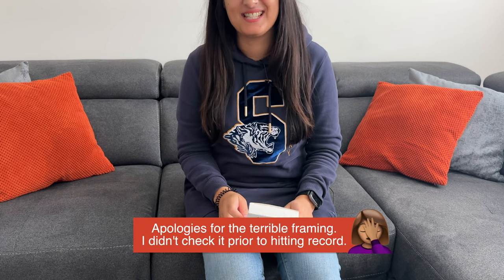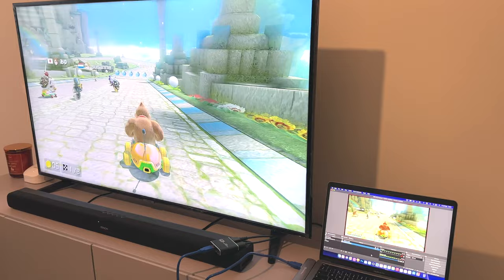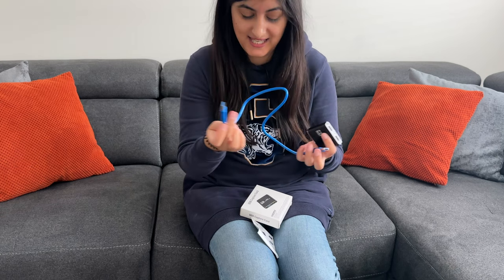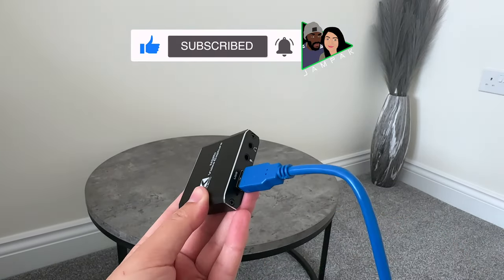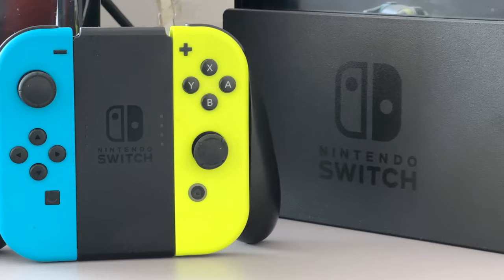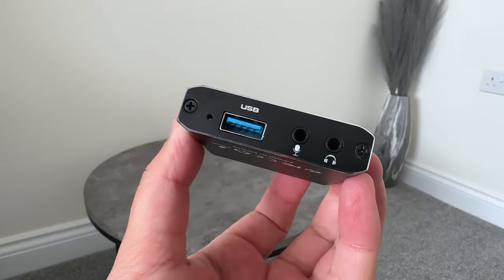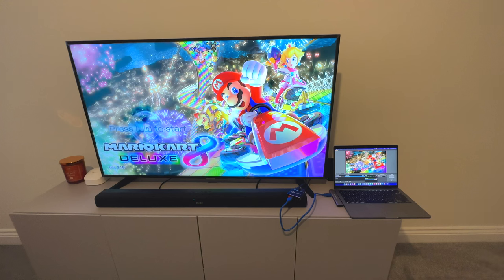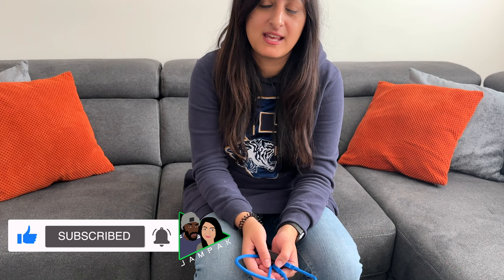How to Record Gameplay - PS5 | Switch | Xbox | PC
Learn how to record gameplay on your PS5, Switch, Xbox, PC etc using a video capture card.